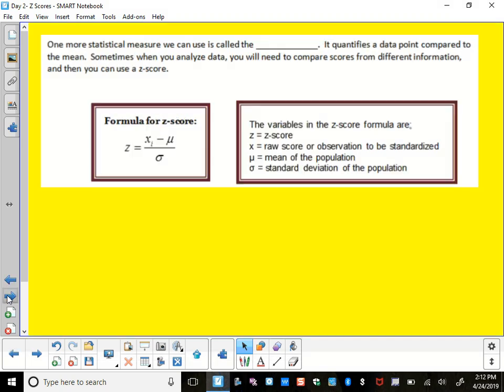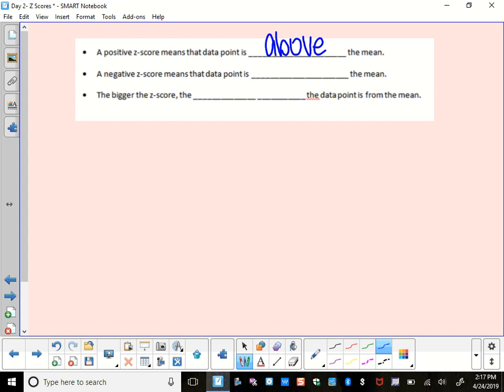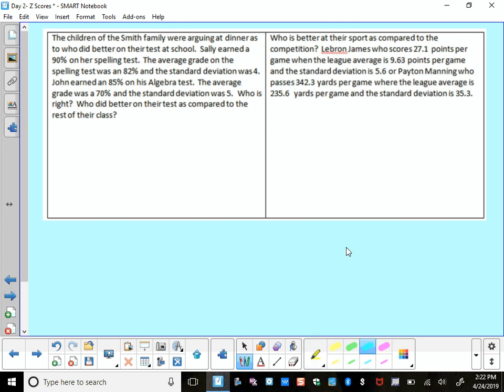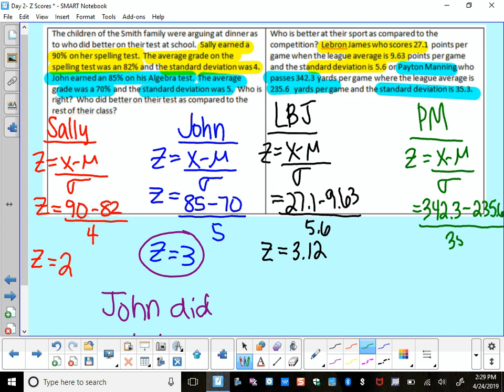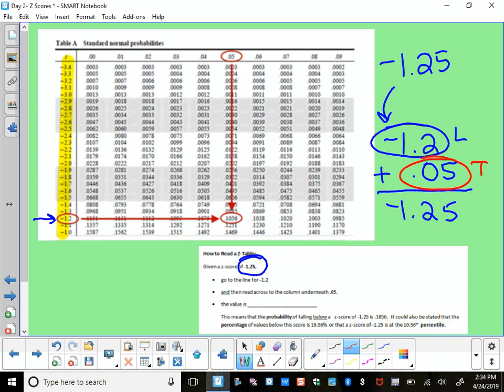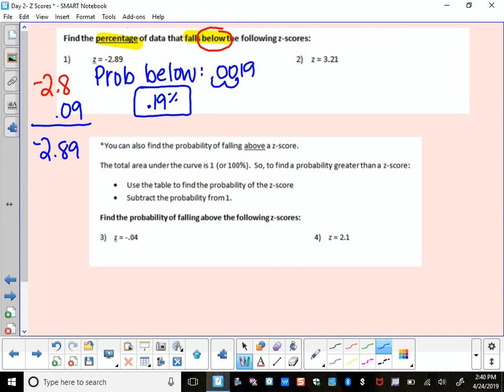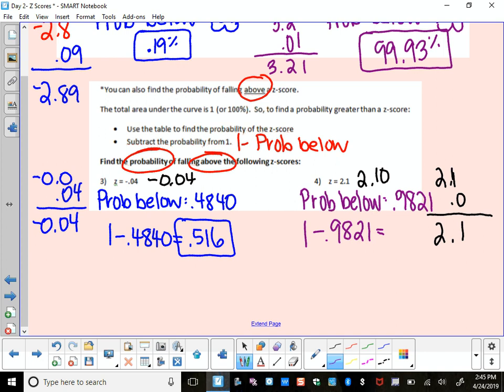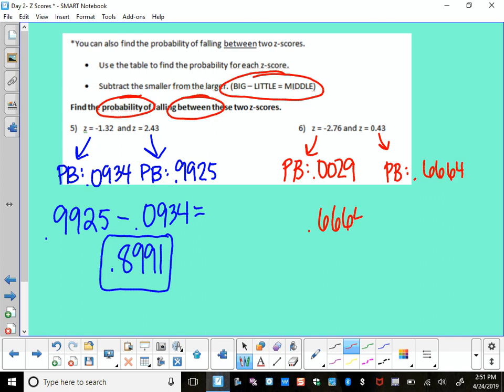Day 2- Zscore